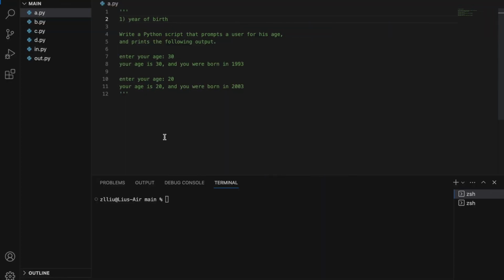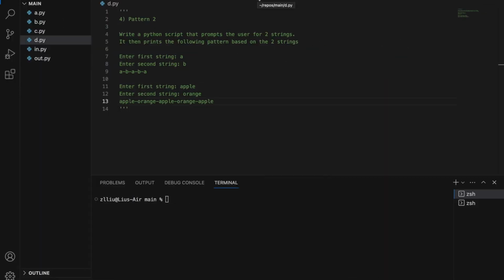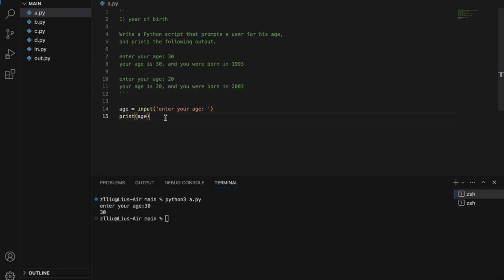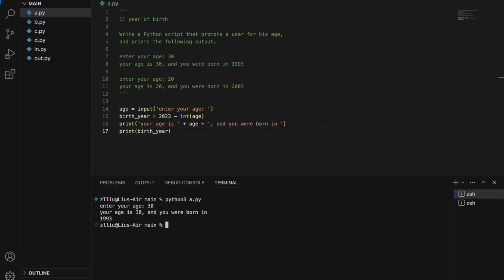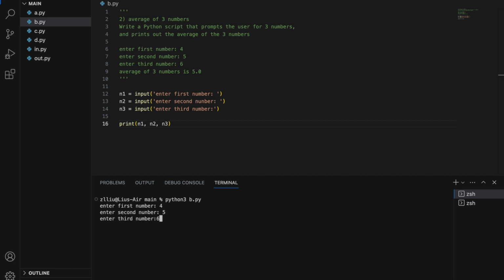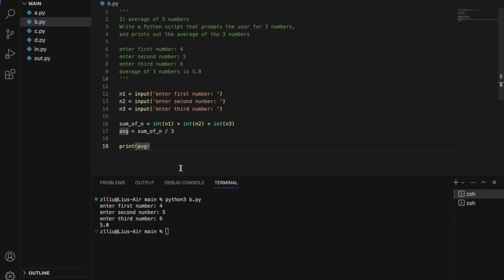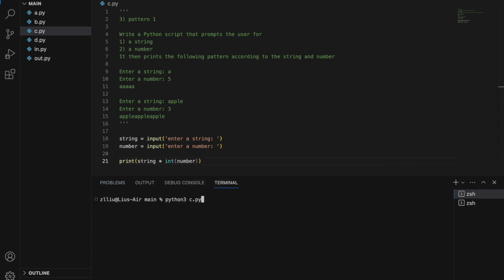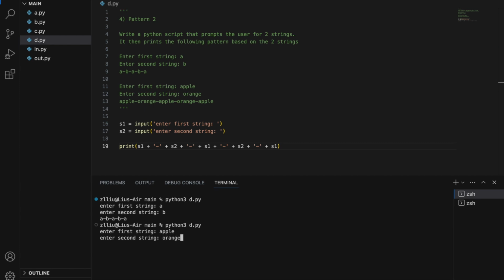Python From Zero To One CHECKPOINT 1 (Practice Questions for absolute basics)